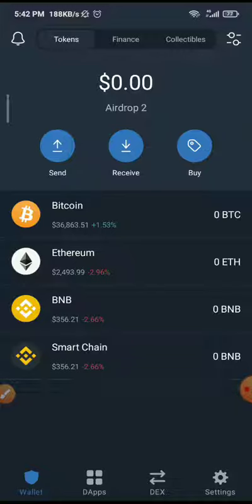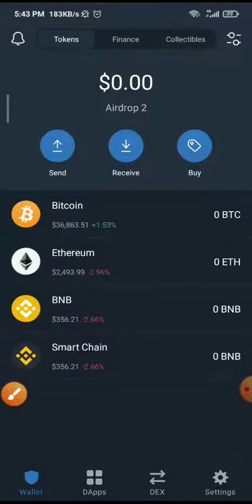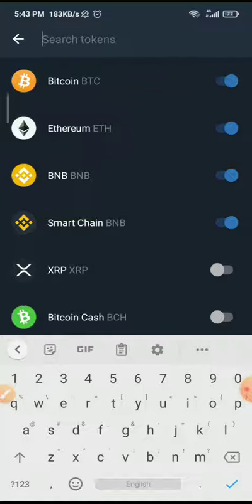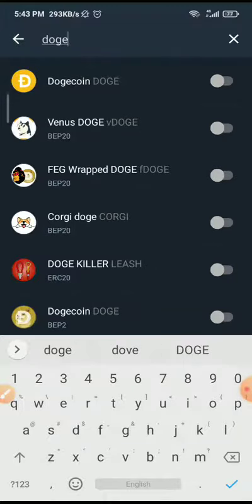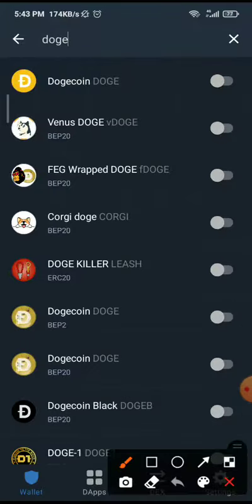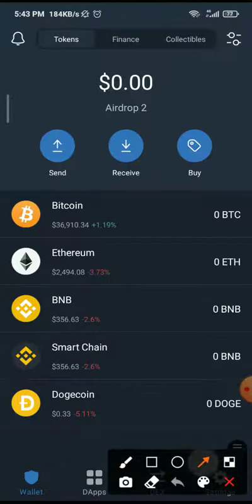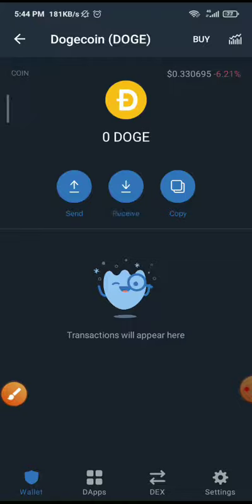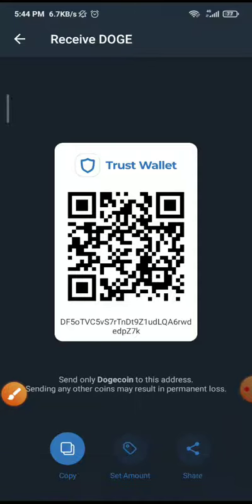How to Fund Your Trust Wallet Account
This video tutorial will show you how to receive tokens in your trust wallet Account.

If you like this video? Like it & Share it with friends! 👍
Ask questions in the Comment section Below 📥